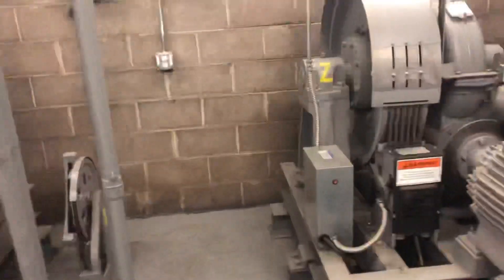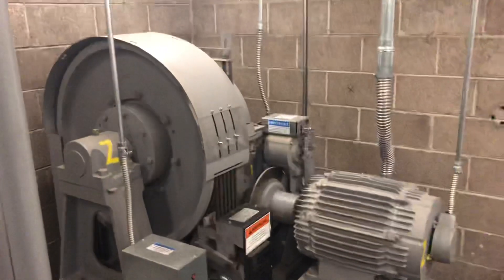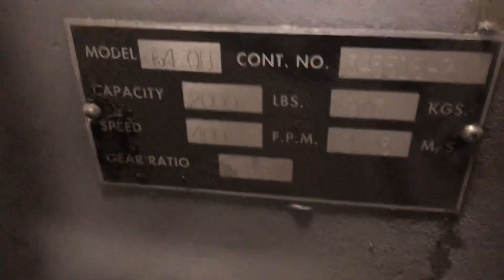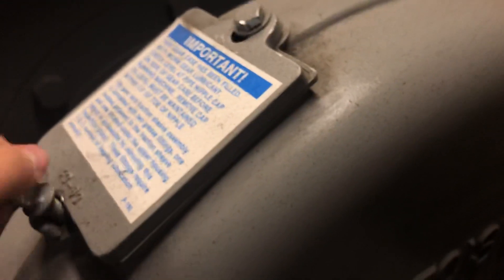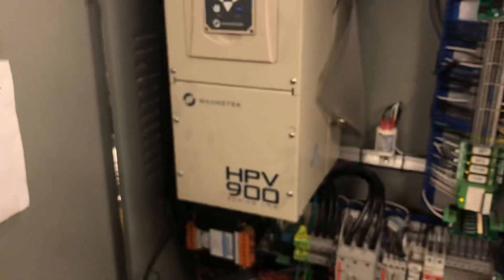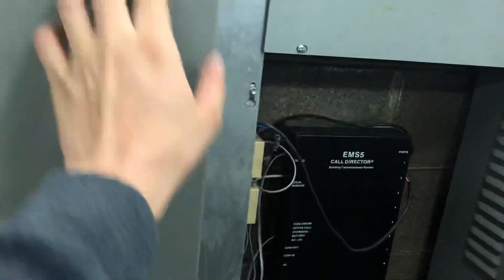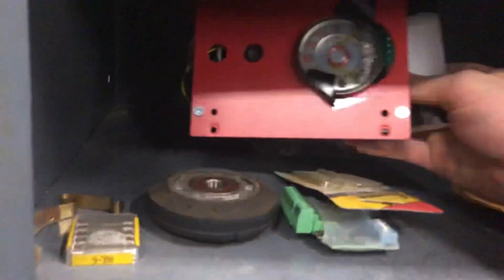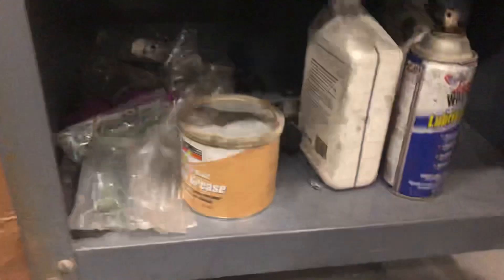H-W/Smartrise Elevator Machine Room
Machine: HW 60OHI Geared
Controller: Smartrise C4